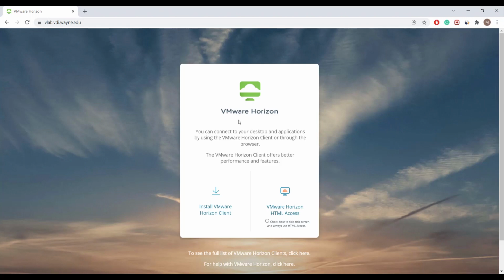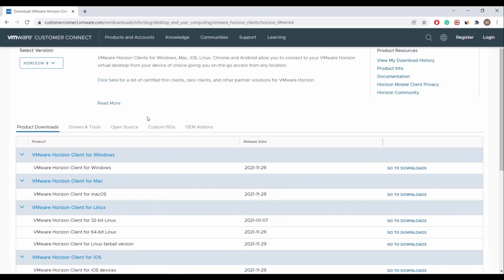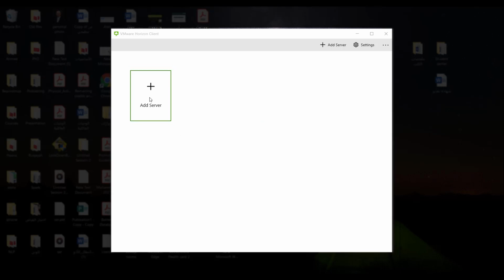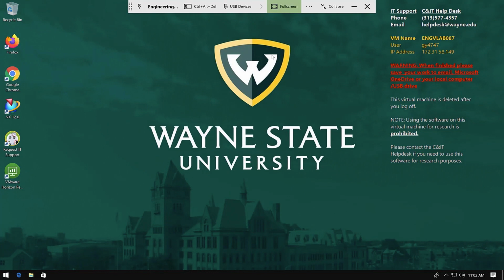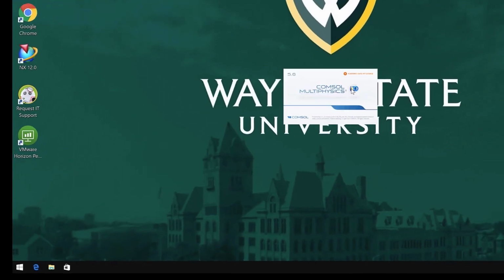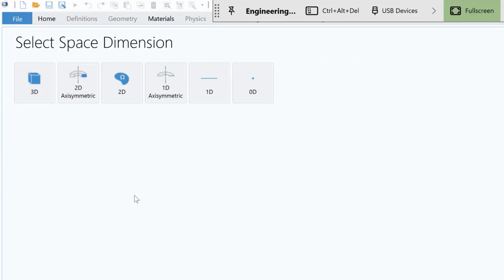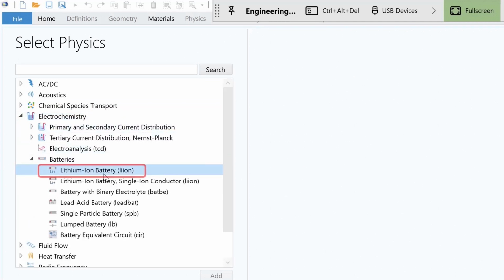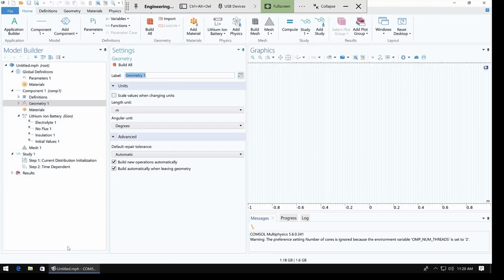VMware installation and opening COMSOL